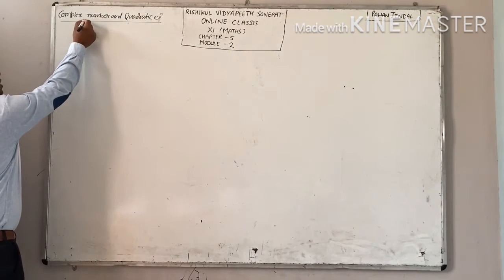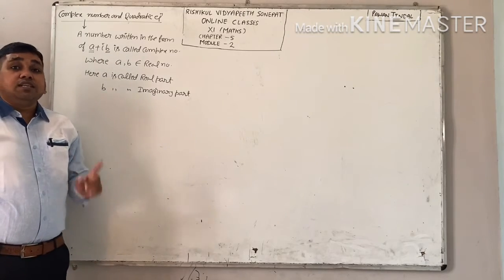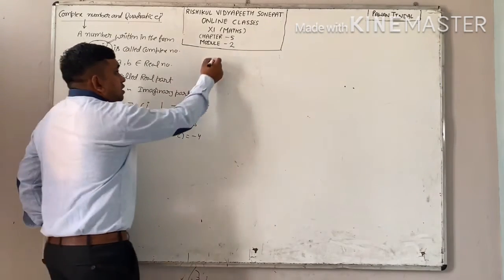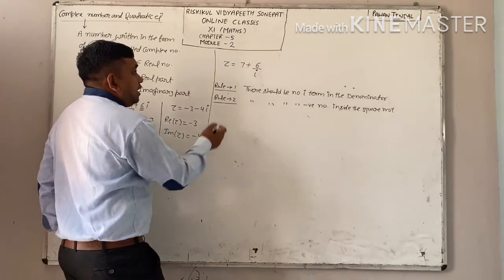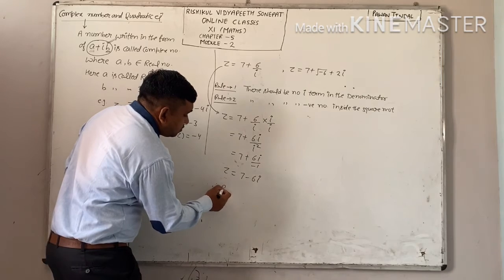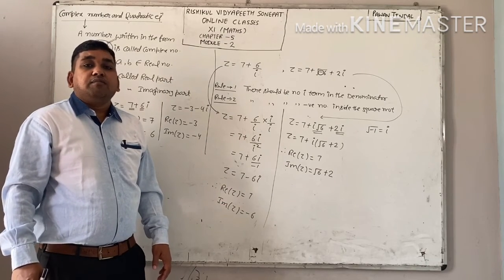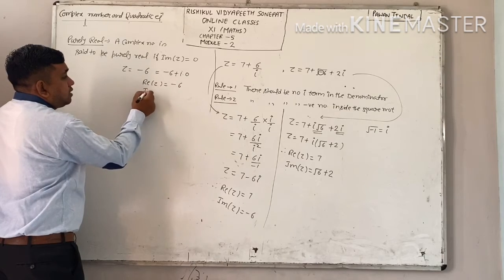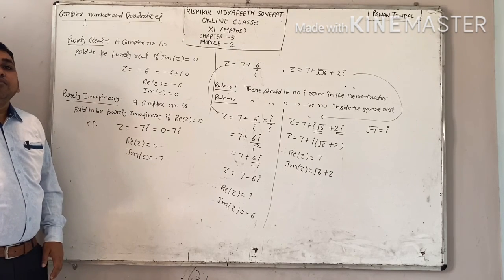XI, COMPLEX NO, CH-5, MODULE-2